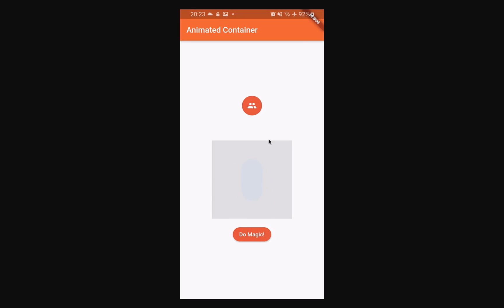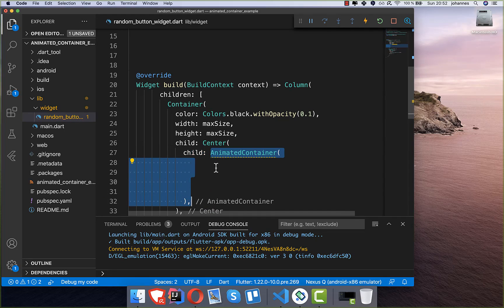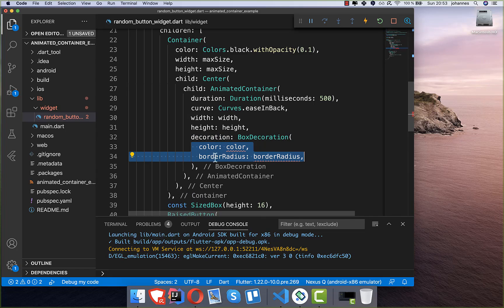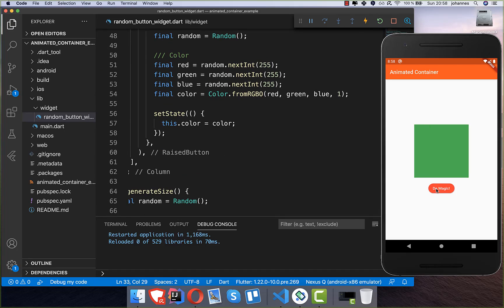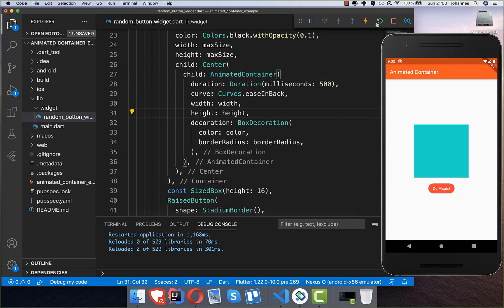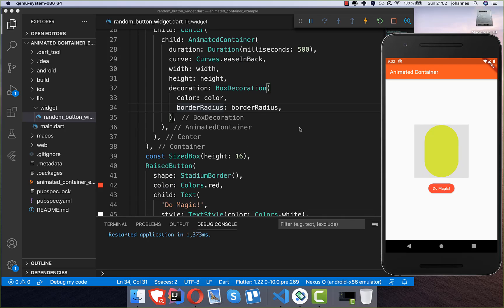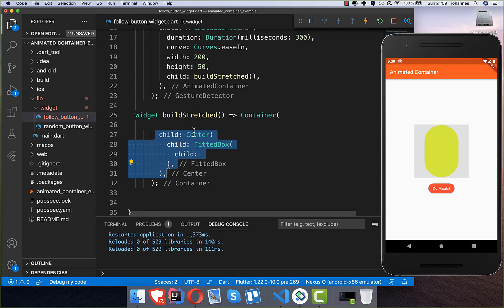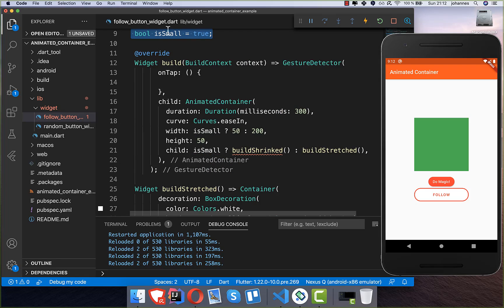Flutter Tutorial - AnimatedContainer - Deep Dive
A simple way of creating powerful animations in Flutter is by using the AnimatedContainer.